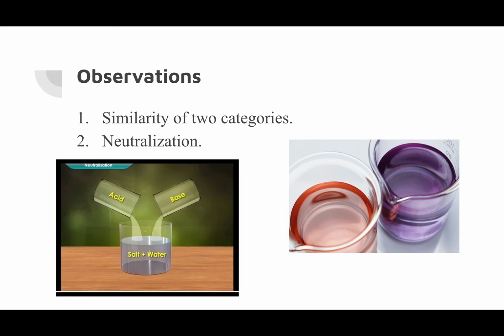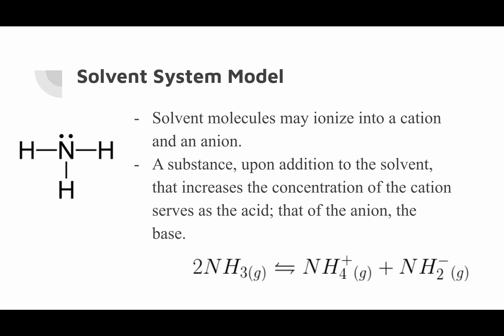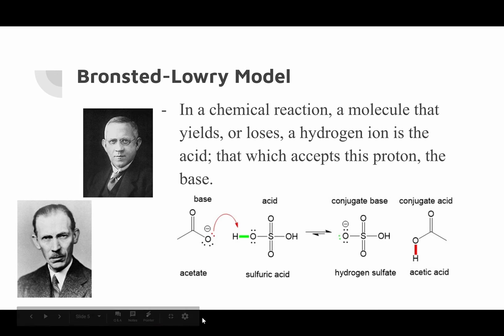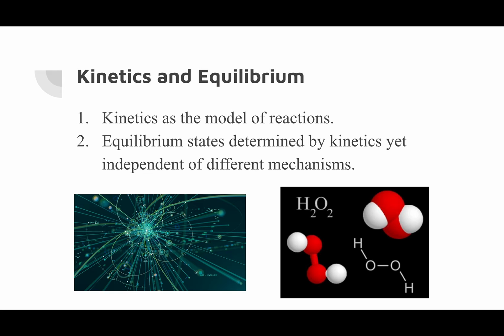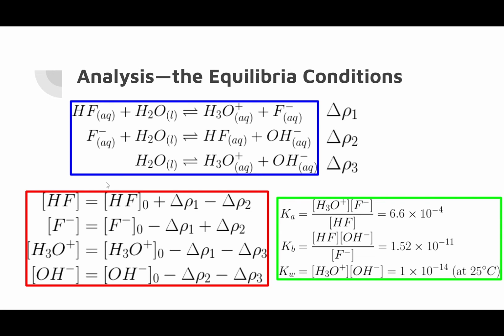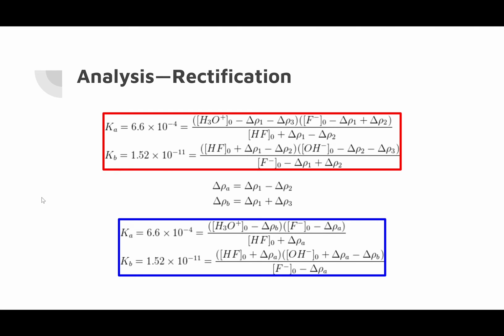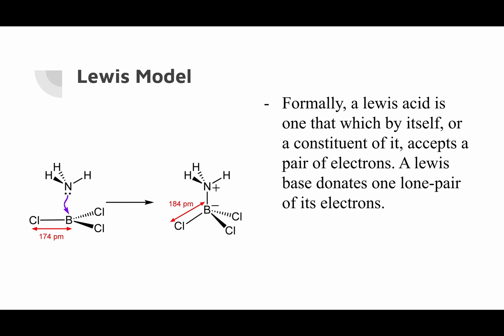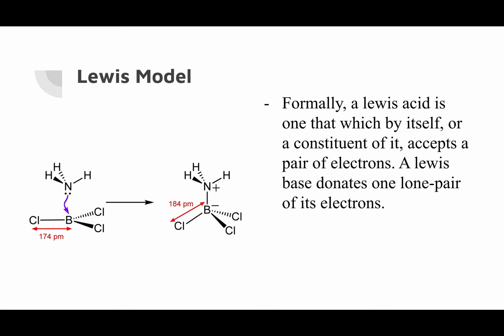Overview of Acid Base Theory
An introduction to the Arrhenius, Solvent System, Bronsted-Lowry, and Lewis definitions of acids and bases, with an interesting aspect of a typical acid-base reaction.